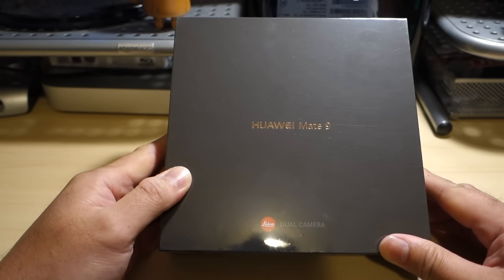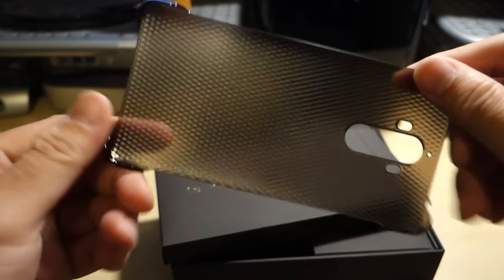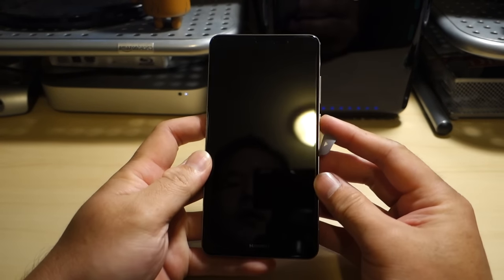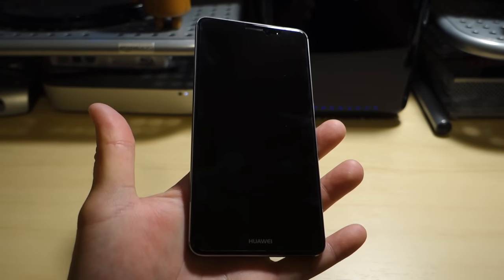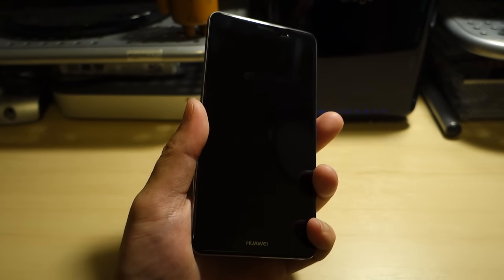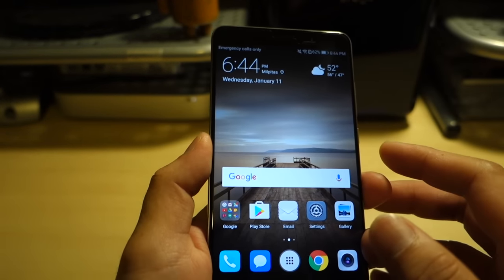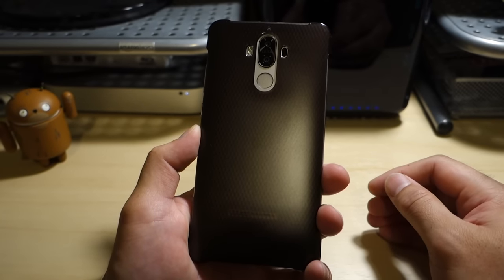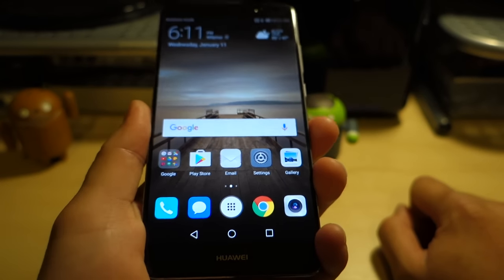Huawei Mate 9 Unboxing and First Impressions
Join me as I take a look at the Huawei Mate 9. From unboxing to setup, EMUI 5.0 walkthrough, quick look at the camera and comparisons to phones like the Mate 8, OnePlus 3T, LG v20, ZTE ZMax Pro, Google Pixel XL, iPhone 7 Plus and more.